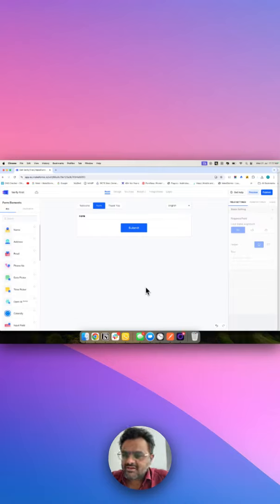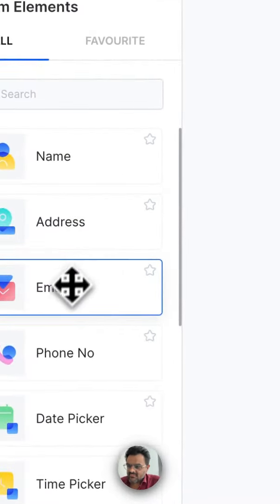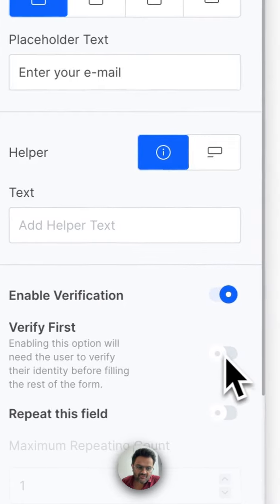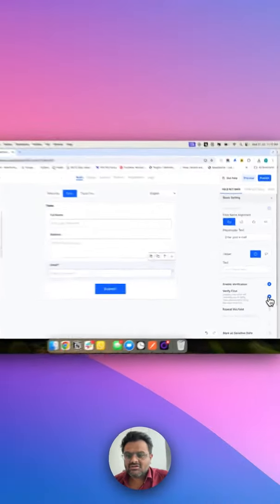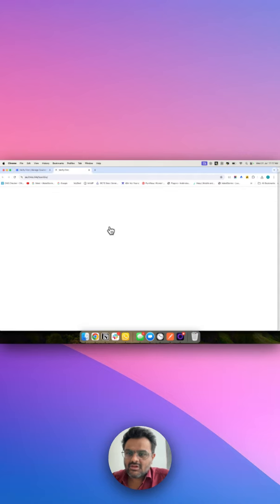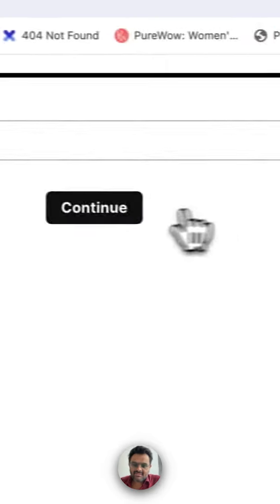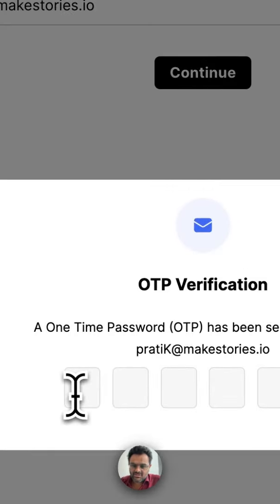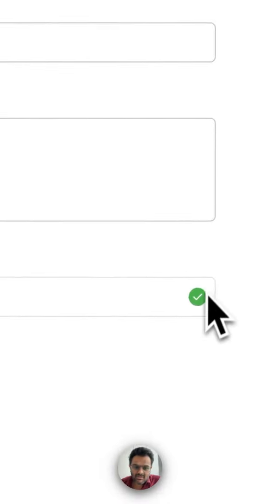Verify Leads in 1 Minute with MakeForms | Easy Email Verification Tutorial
Are unverified leads hurting your business? Discover this game-changing 1-minute email verification trick with MakeForms. Watch now to unlock higher-quality leads and skyrocket your conversions! Streamline your lead generation with MakeForms! Learn how to enable email verification, ensuring users verify their email before accessing your form. Watch this quick tutorial to improve your lead qualification process in just 1 minute!

We are changing the way Enterprises build their forms. With the rise of No-Code tools, it shouldn't be that difficult to build advanced Forms and that's what we are solving at MakeForms.

*LINKS & RESOURCES*

how to verify email addresses in makeforms
how to verify email addresses
form builders
email verification
Online email verification